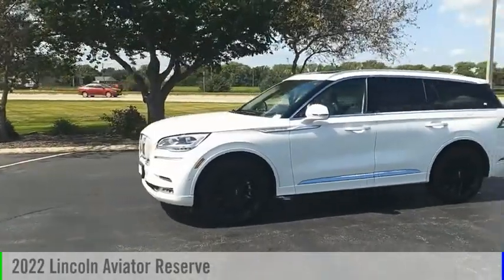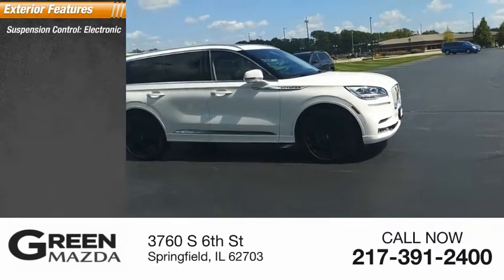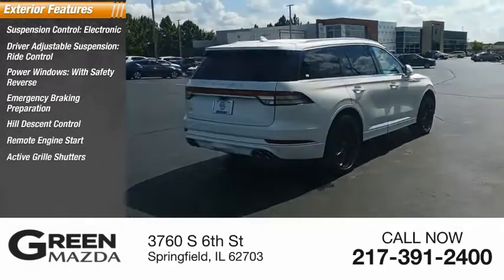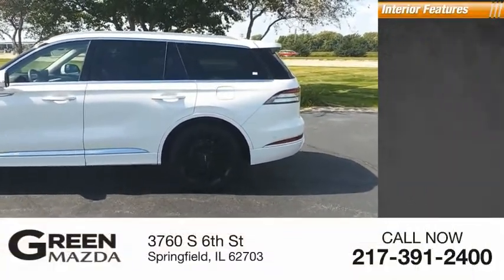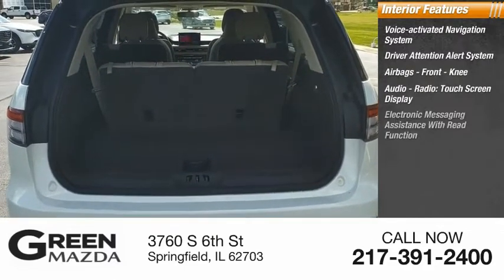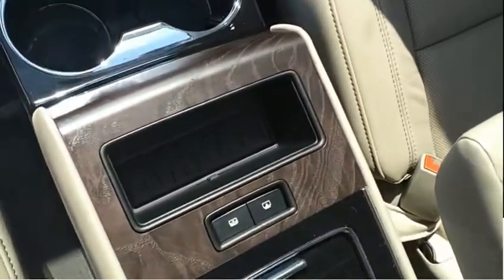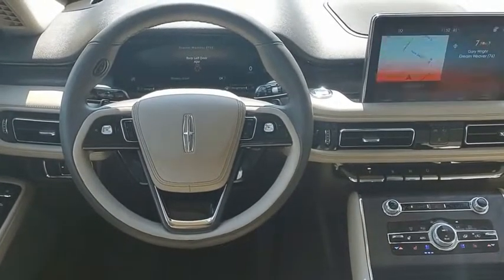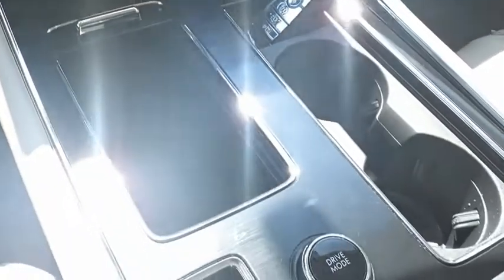2022 Lincoln Aviator L22314A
2022 Lincoln Aviator Reserve